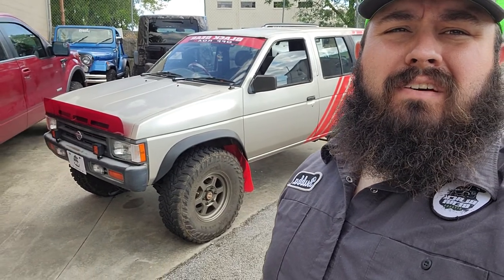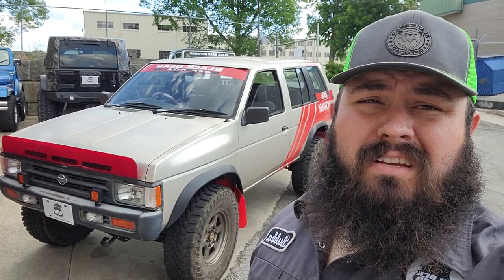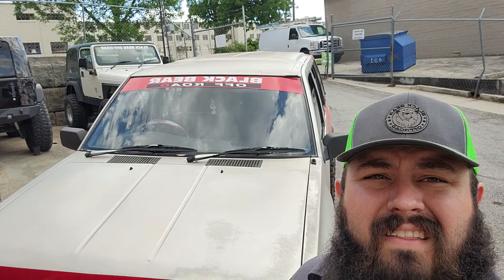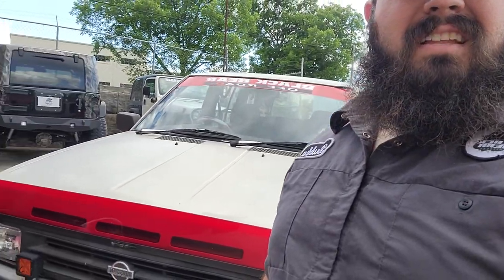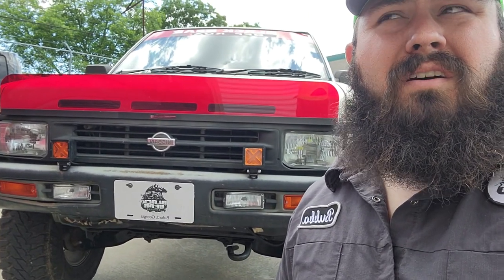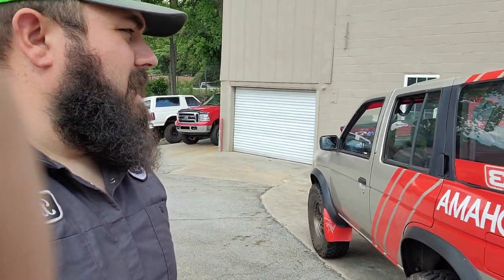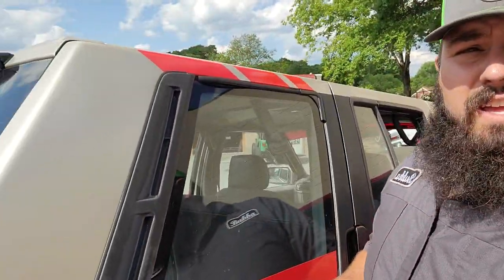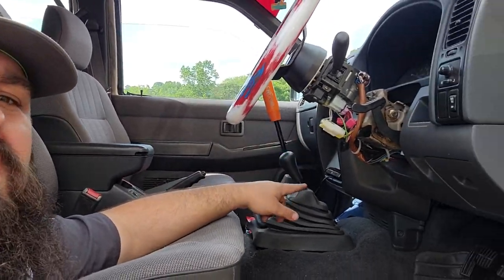I bought a 90s Nissan Pathfinder!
Bubba buys S3 magazines Nissan Pathfinder, and does a quick walk-around introduction of the vehicle.